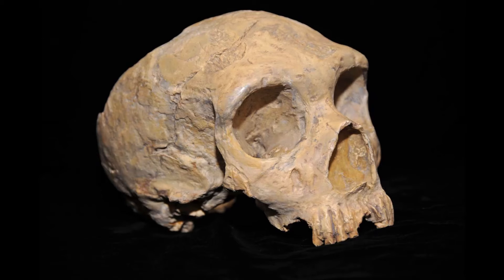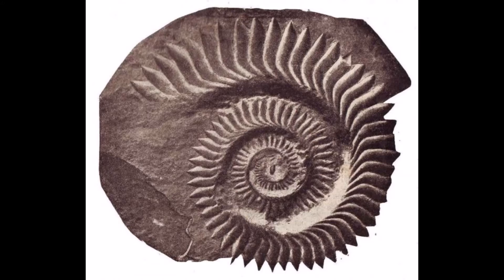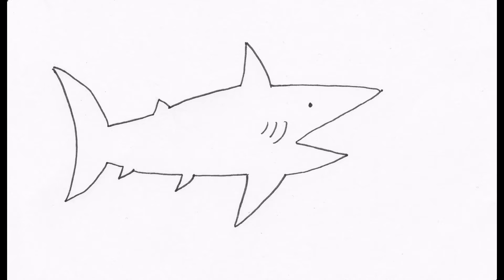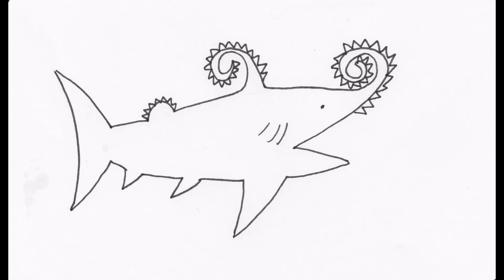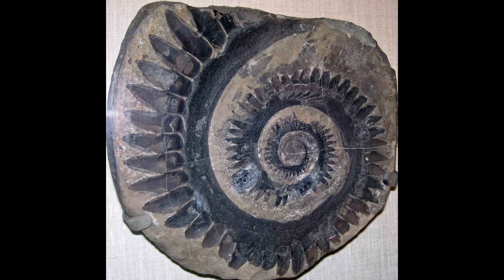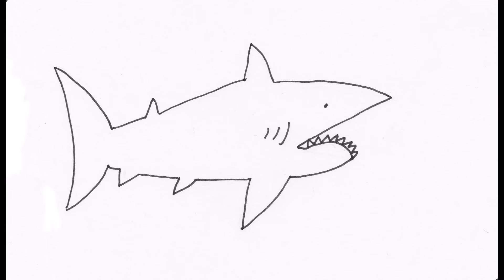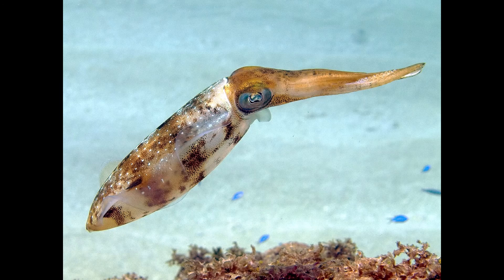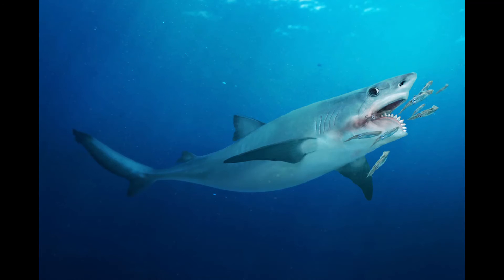Helicoprion, the fish with a spiral saw jaw.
Helicoprion is a very interesting fish as it has a mysterious spiral on its body
Helicoprion is actually closer related to ratfish but could still be referred to as a shark.
image by Julio Lacerdo used at 1:17